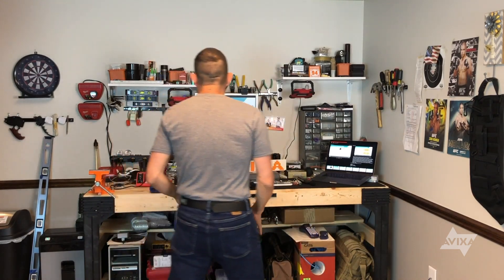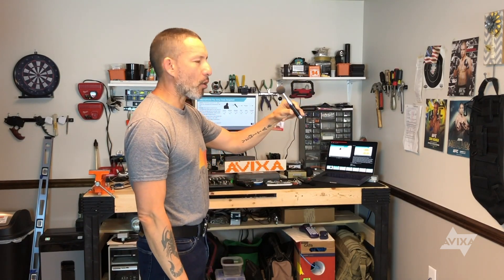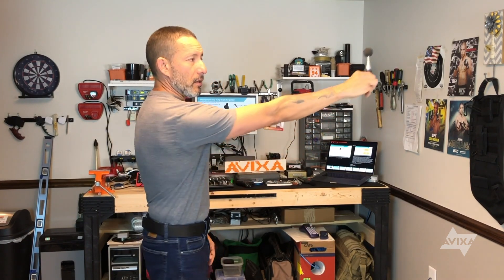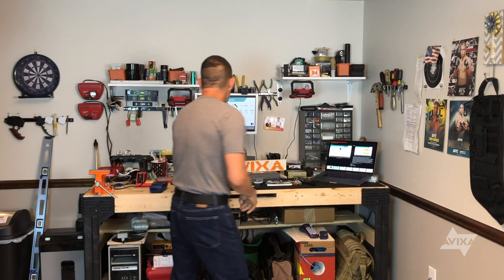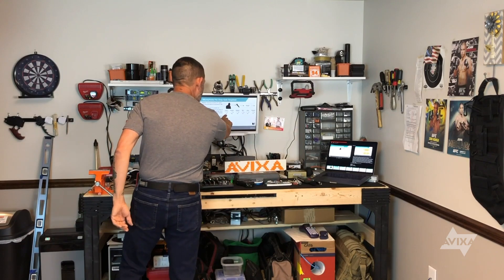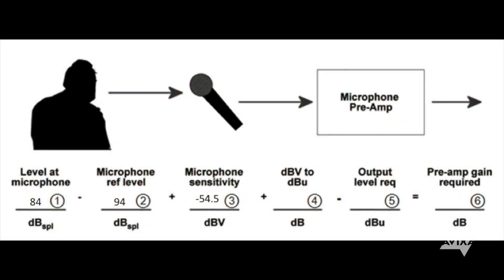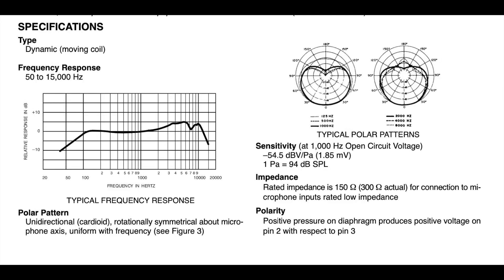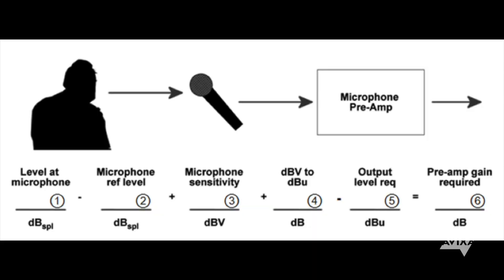Microphone Sensitivity | Learn with AVIXA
Join AVIXA Instructor, Chuck Espinoza, as he breaks down the calculations needed to determine how much electrical power comes out of your microphone in order to ensure you have an exceptional AV experience.